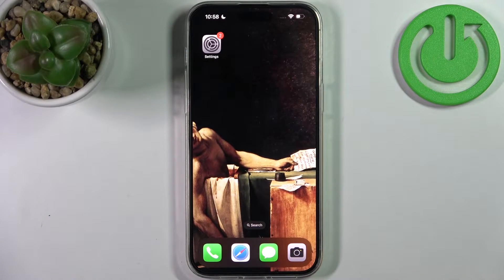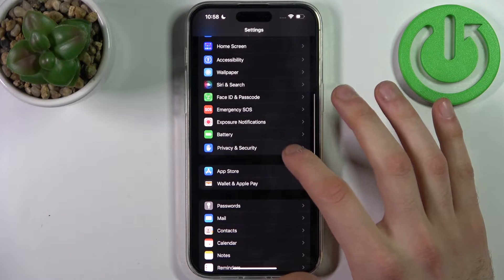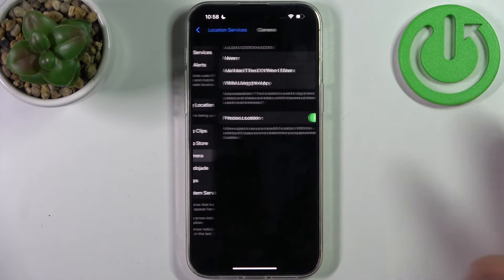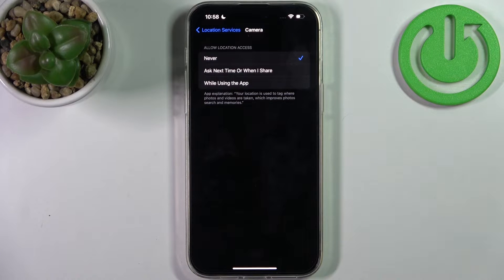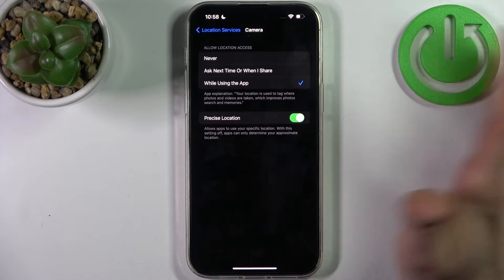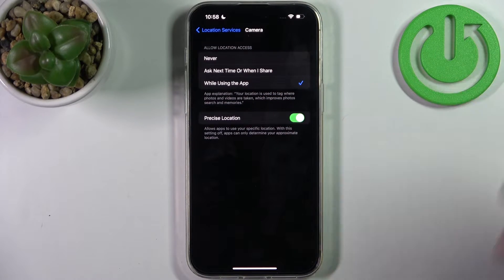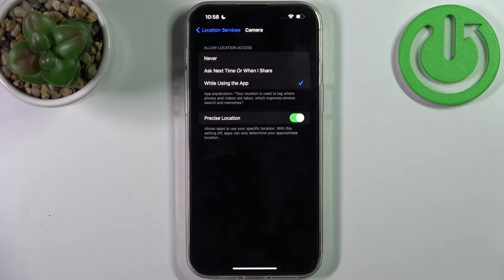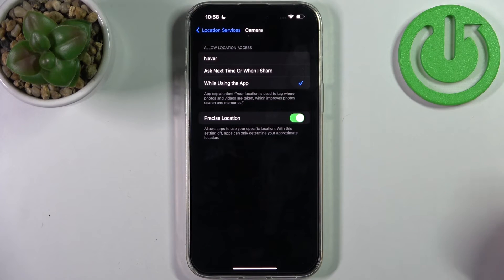How to Activate Camera Location on iPhone 14 Pro Max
Find out more info about iPhone 14 Pro Max:
If you want to learn how to manage location services on your iPhone 14 Pro Max and how to allow the camera to track your location, then watch this tutorial. Follow our steps, go to Location settings, then allow the camera app to access your location. Thanks to this, location tags will be added to your photos and you will see exactly where each photo was taken. Visit our YouTube channel if you want to know more about the iPhone 14 Pro Max.

How to activate camera location on iPhone 14 Pro Max? How to turn on camera location on iPhone 14 Pro Max? How to disable camera location on iPhone 14 Pro Max?